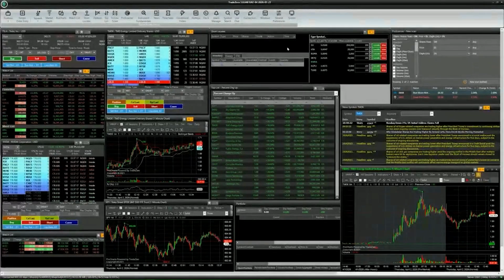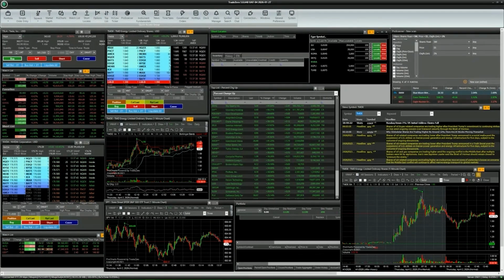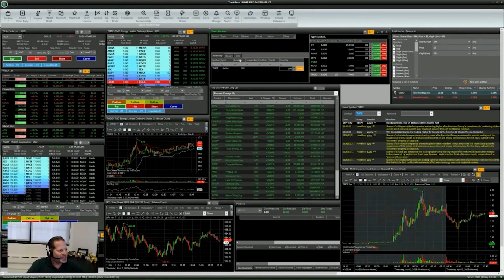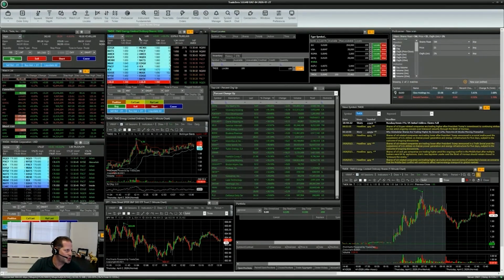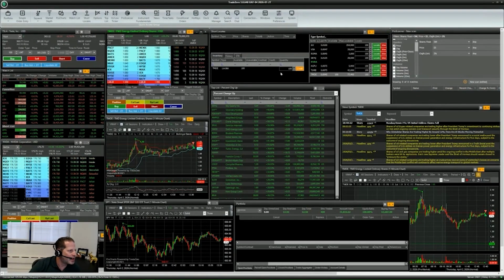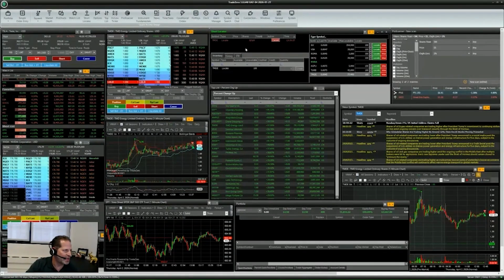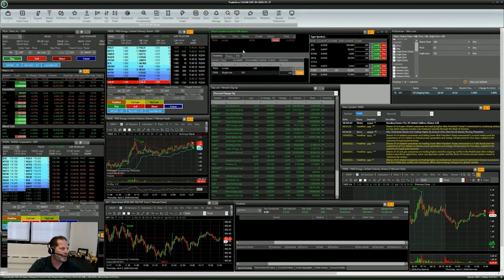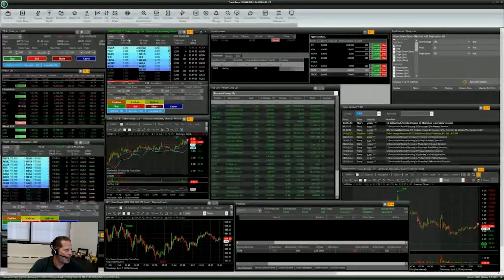How TradeZero's Locate Sell-Back Feature Works | Live Demo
Locate fees can add up. But what if it was possible for you to recoup a portion of your fee on unused locates? At TradeZero - a brokerage built by traders for traders - that’s exactly what you can do.

In this six-minute walkthrough, Dan Pipitone demonstrates TradeZero's locate credit-back feature live on the platform — from purchasing a locate and executing a short, to crediting unused shares back into the pool for the next trader.

Covered in this video:

— How the credit-back feature works and why it was built

— Single use vs pre-borrow locates for threshold securities

— How locate pricing works across different float sizes

 — What happens if you change your mind after marking for credit

 — 14 liquidity sources working behind the scenes

When shares are in high demand and you no longer need your locate, crediting them back creates liquidity for the TradeZero trading community - and may return a portion of your locate fee as a credit to your account.

Many brokers don't offer this. At TradeZero, it's built in.